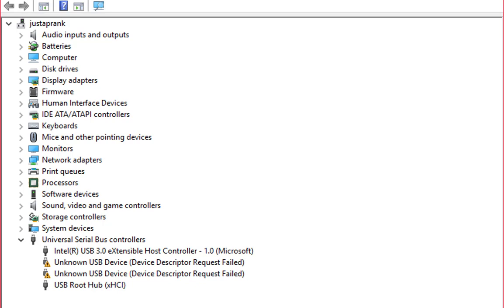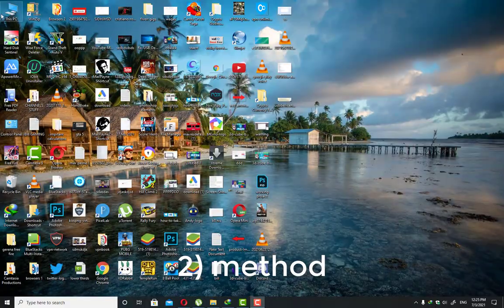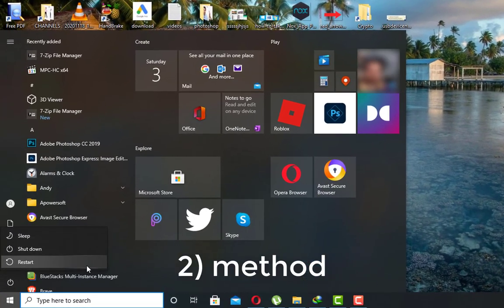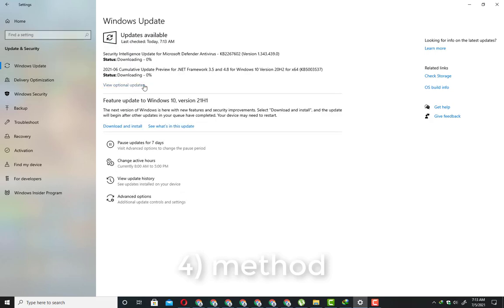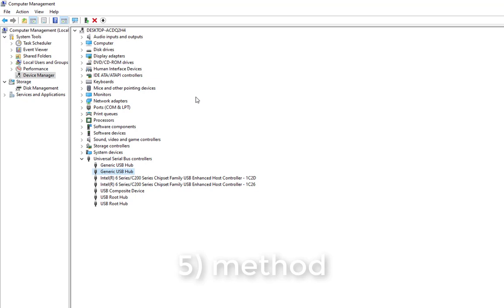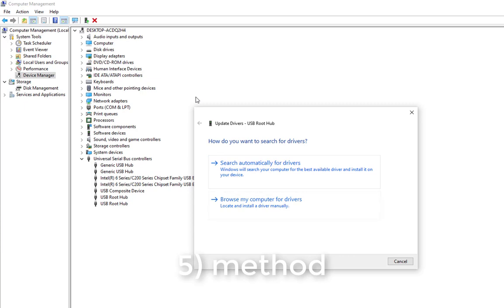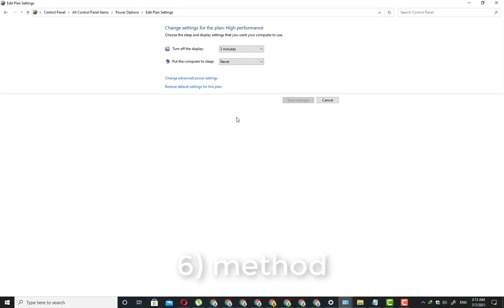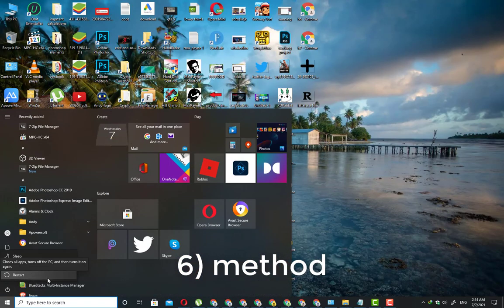USB Device Not Recognized Windows 10/8/7 FIXED!